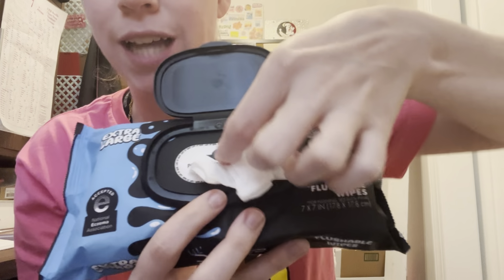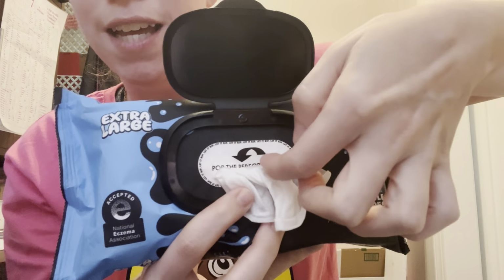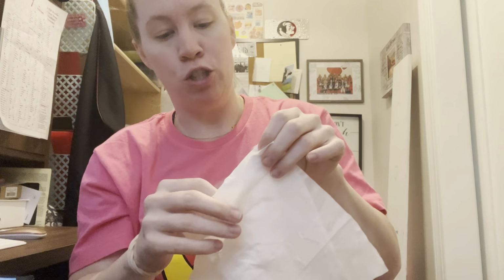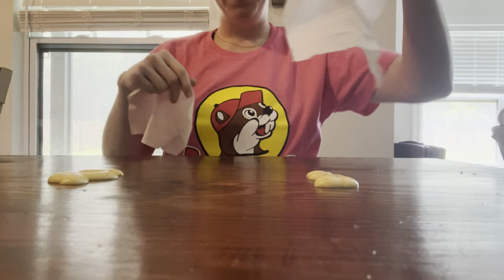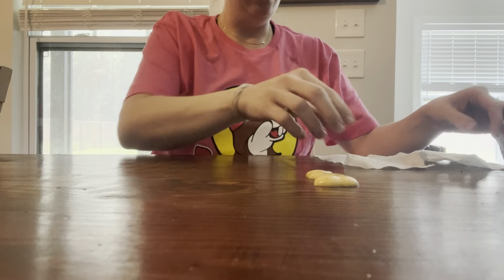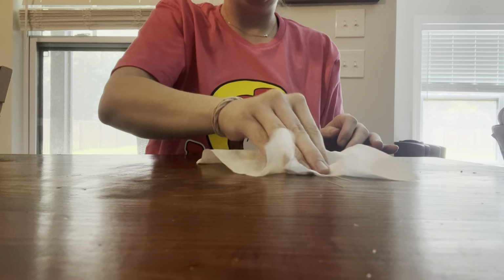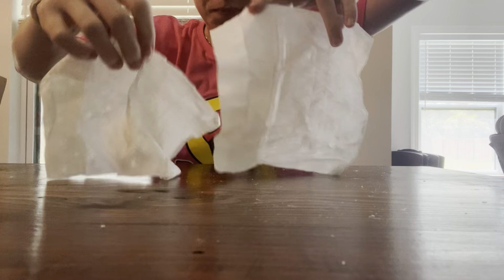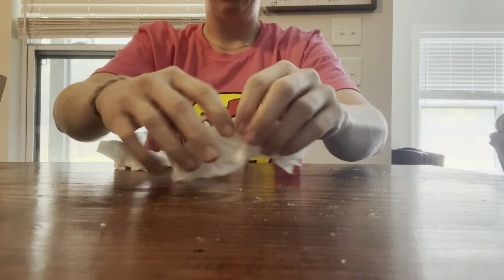LiL' DUDE Wipes-- My experience!